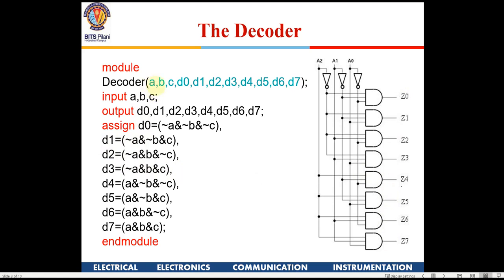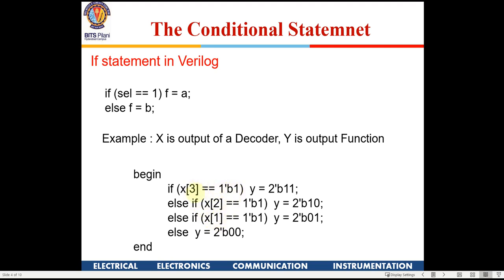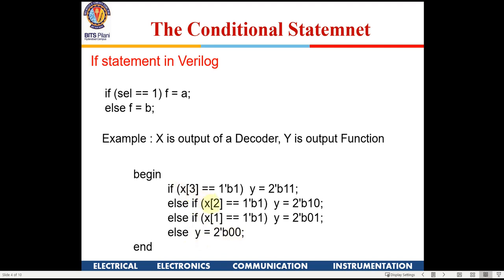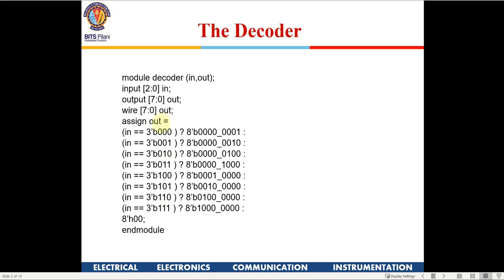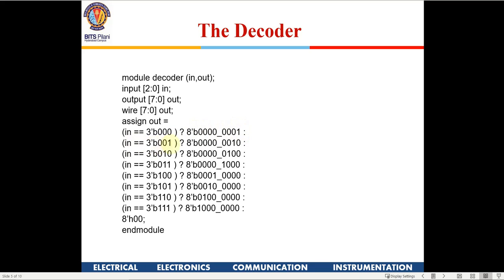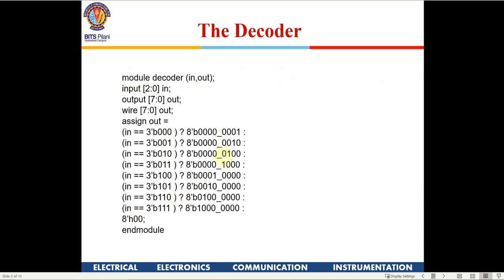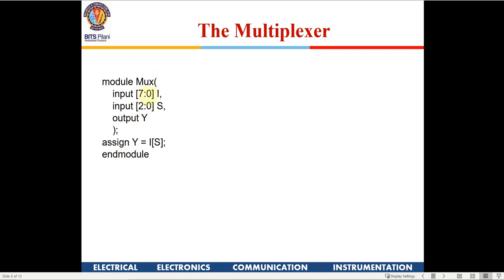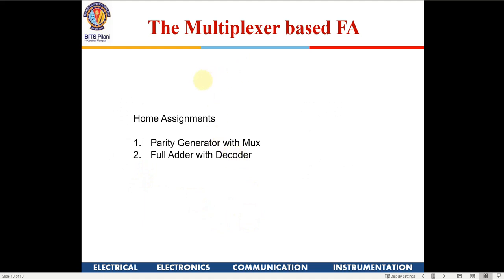Combinational Circuit , Full Adder, Parity Generator Design using Decoders & Multiplexers in Xilinx